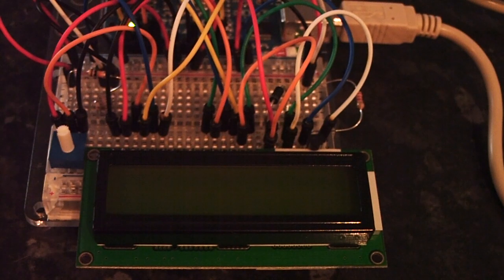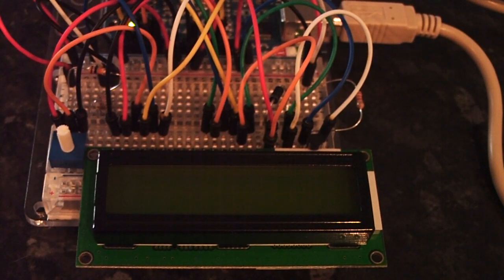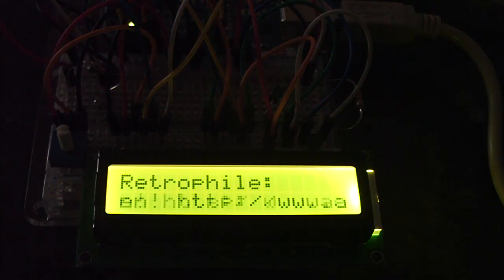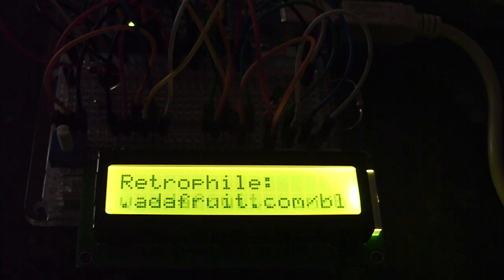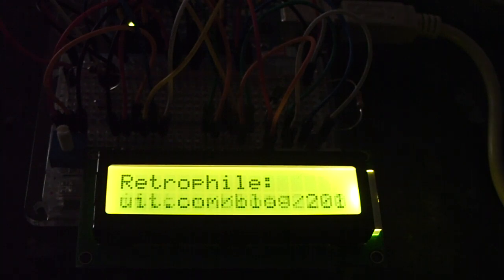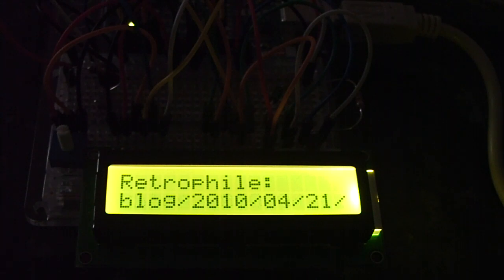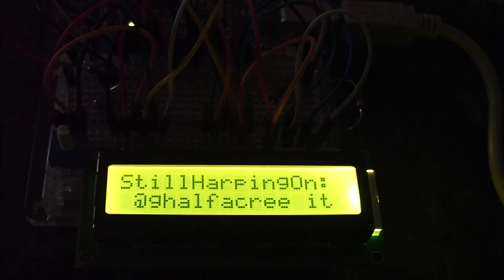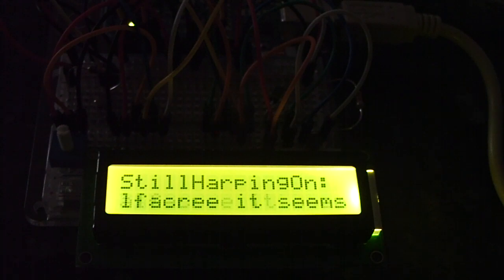Arduino RSS Reader (revision 1.2) - Twitter Edition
Rather than a standard RSS feed, this version takes a Twitter feed and shows @replies for a particular user.  The reader now takes advantage of both lines of the 16x2 LCD, showing the originator's Twitter username on the top line and scolling their message across the bottom line.

For more information about this project, be sure to check out the Arduino article which will appear on bit-tech.net in the near future.